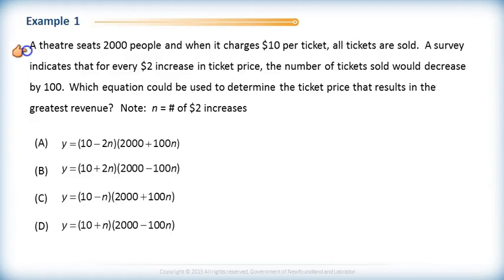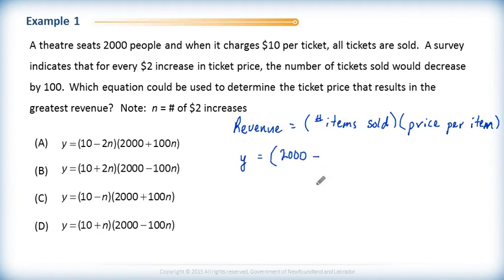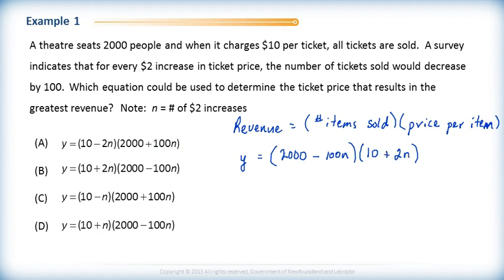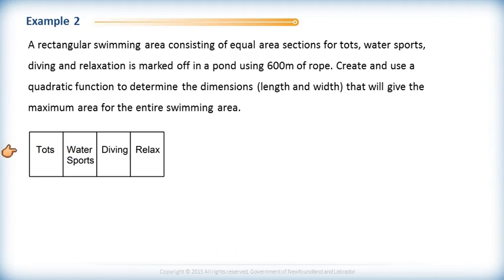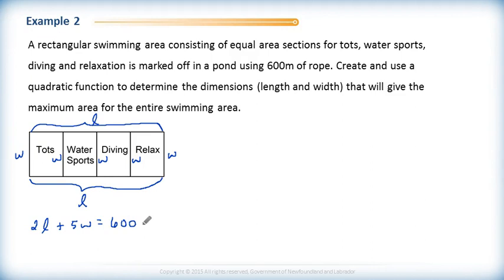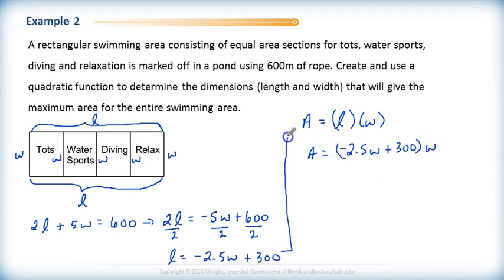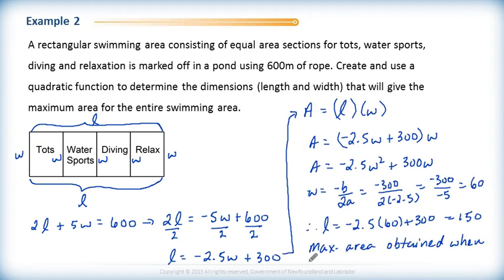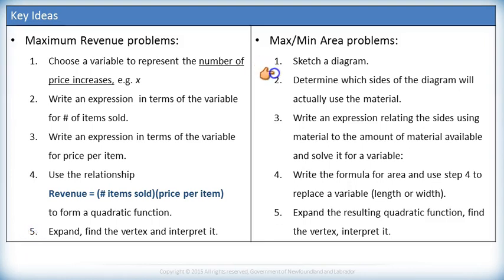Math 2200 - Ch.3 Sec.3.3 Completing the Square 1cd - Review Questions